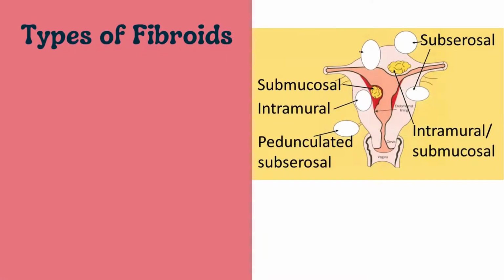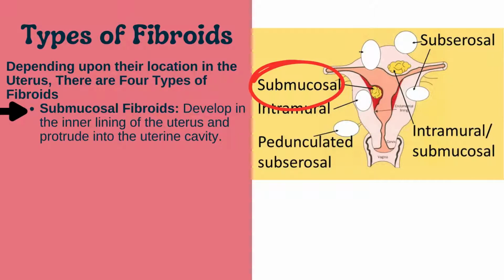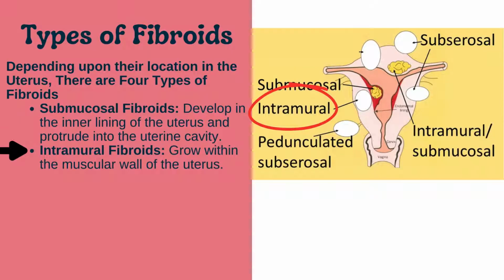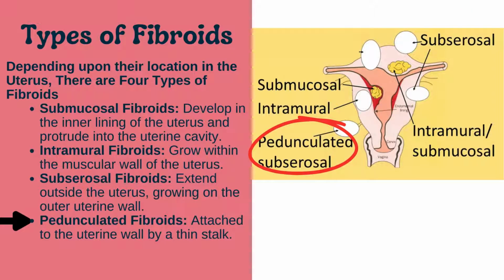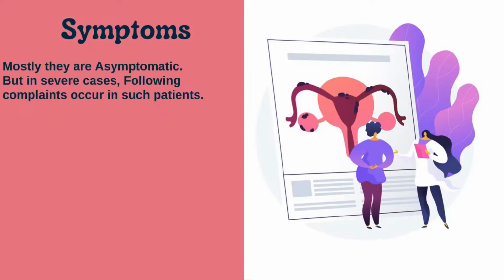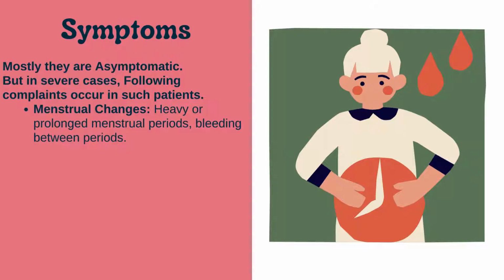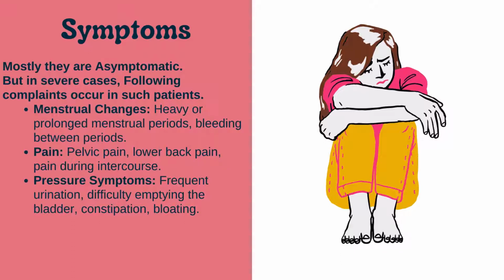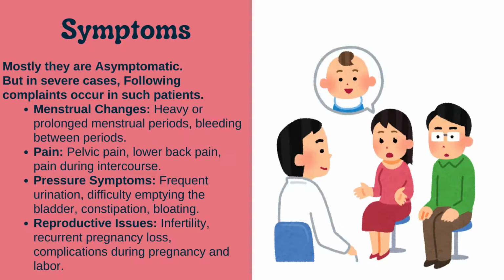Types of Uterine Fibroids | Submucosal, Intramural and Subserosal Fibroids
Hey Fellow Medics! In this high-yield gynecology video, we’re breaking down the Types of Uterine Fibroids (Leiomyomas) — benign smooth muscle tumors of the uterus that can cause heavy bleeding, infertility, and pelvic pain.

This is a must-watch for MBBS students, FCPS aspirants, NEET-PG candidates, and USMLE Step 2 learners, especially for viva and clinical case discussion.

📌 In this video, you’ll learn:

✅ What Are Fibroids?
– Uterine fibroids (leiomyomas) are benign tumors of the myometrium (smooth muscle)
– Most common in women of reproductive age
– Estrogen & progesterone dependent